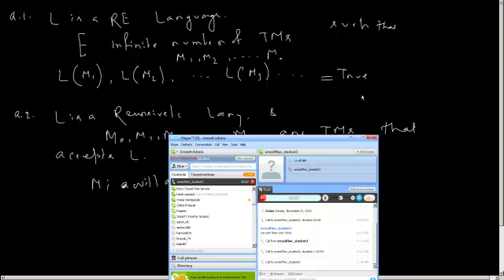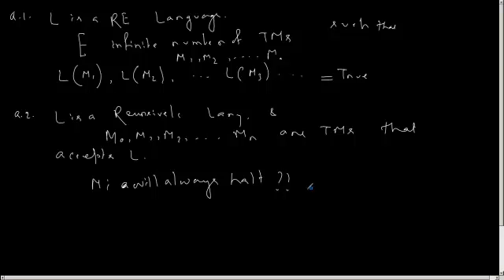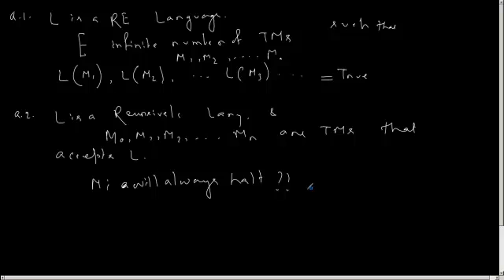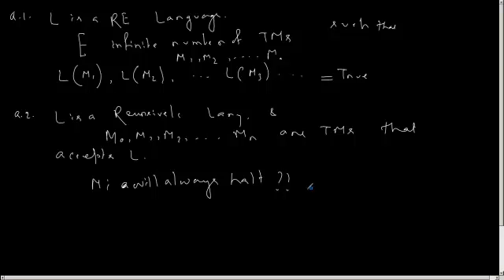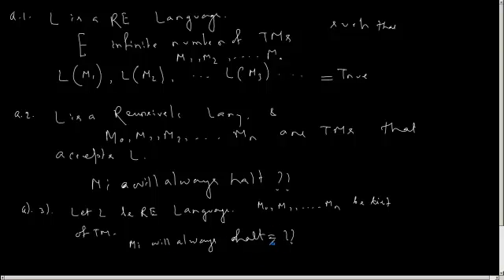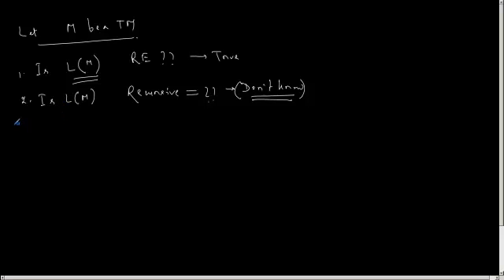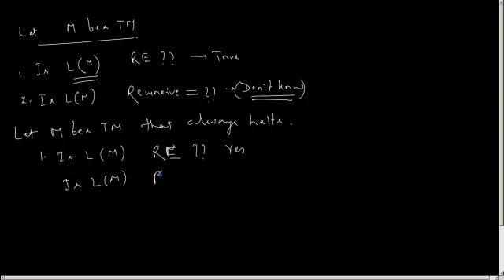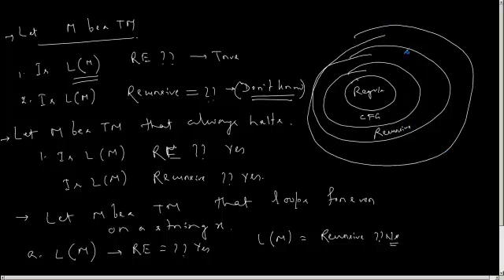Turing Machine Part 10